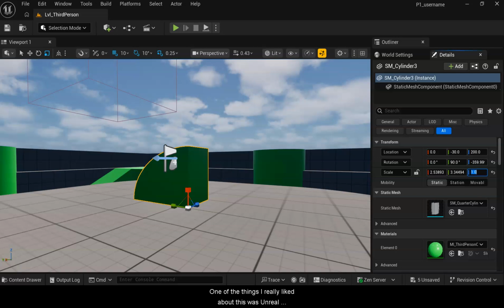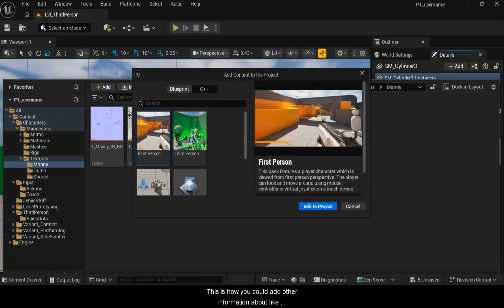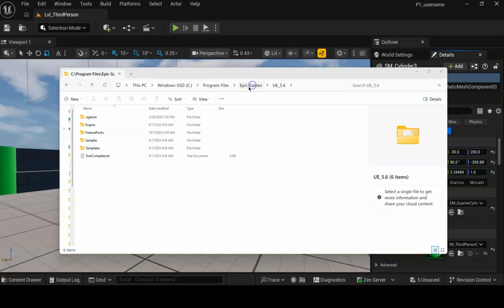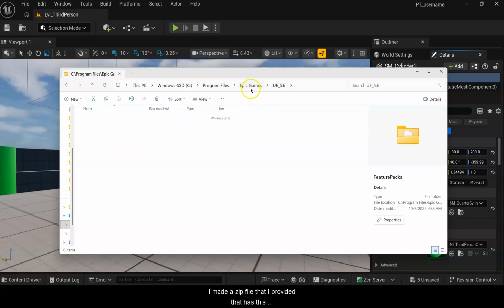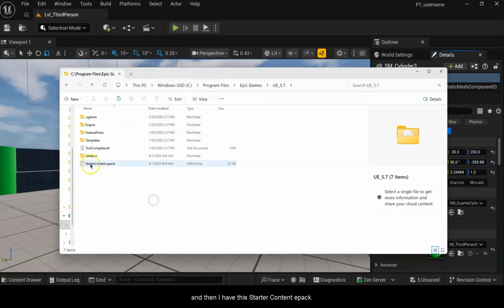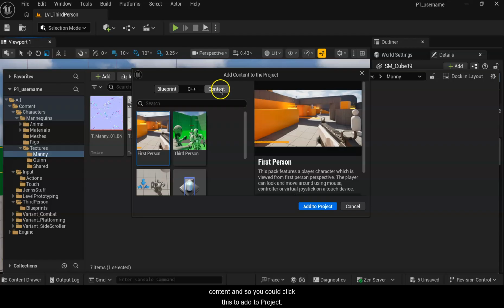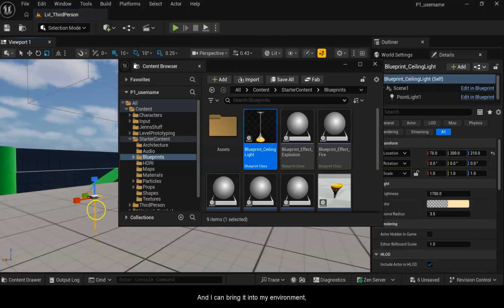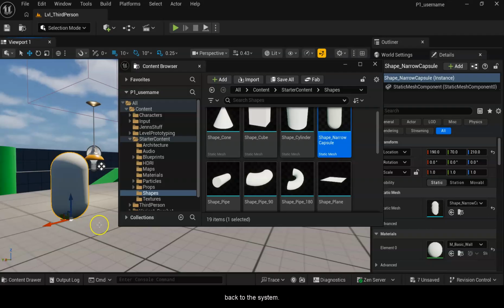Starter Content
How to copy Unreal Engine's built in starter content from previous build to UE 5.7.4.